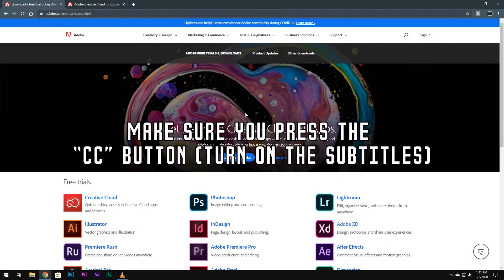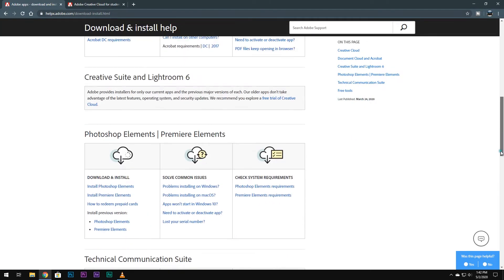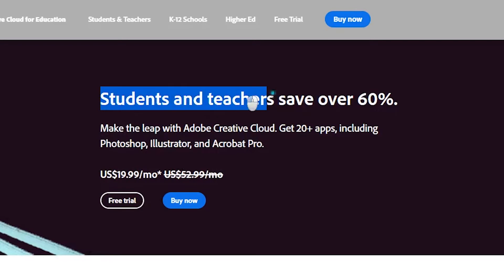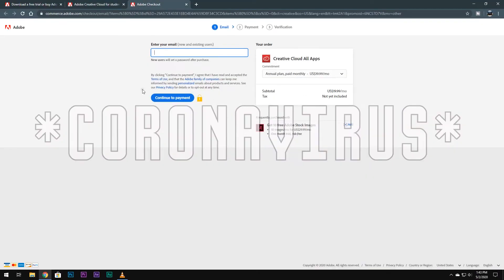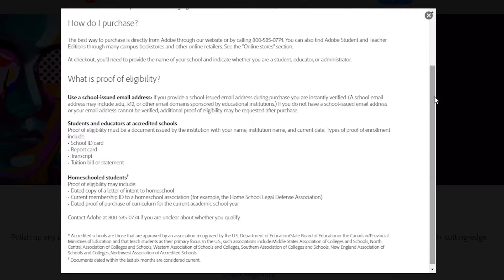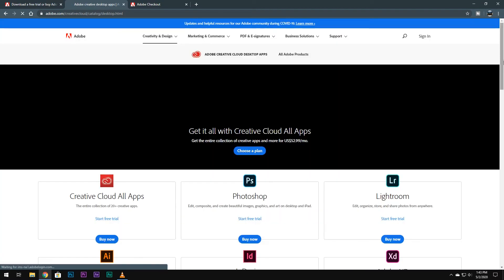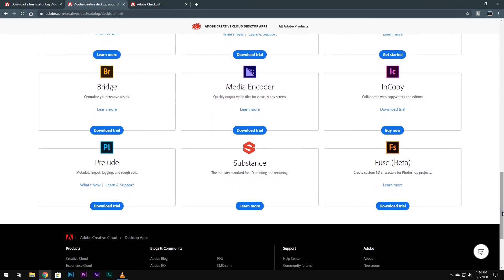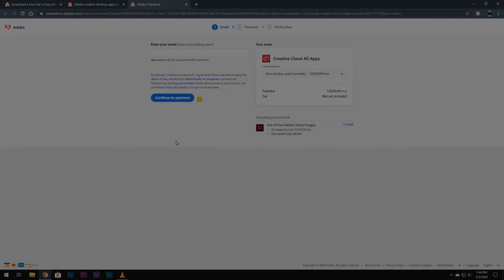ALL ADOBE SOFTWARES FOR JUST $20!!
Download Adobe CREATIVE CLOUD Apps For just $20 USD. This offer is valid for students and teachers only providing proof of eligiblity.

SO ERHALTEN SIE JEDE ADOBE-SOFTWARE KOSTENLOS
COMMENT OBTENIR DES LOGICIELS ADOBE GRATUITS
OBTENGA SOFTWARE ADOBE GRATIS (LEGALMENTE) (2018) PC-MAC OBTENEZ TOUS LES LOGICIELS ADOBE GRATUITEMENT (LÉGALEMENT) (2018) PC-MAC ERHALTEN SIE JEDE ADOBE SOFTWARE KOSTENLOS (2018) PC-MAC ERËNNER NACH ADOBE SOFTWARES GRATIS (LEGALLY) (2018) PC-MAC FÅ NÅGON ADOBE-PROGRAMMAR GRATIS (LEGALLY) (2018) PC-MAC ПОЛУЧИТЕ ЛЮБОЙ ADOBE SOFTWARES БЕСПЛАТНО (ЮРИДИЧЕСКИ) (2018) PC-MAC

It includes:

Photoshop
InDesign
Illustrator
Lightroom
Adobe XD
After Effects
Adobe Audition
Adobe Spark
Character Animator
Dimension
Acrobat Pro
Dreamweaver
Animate
Lightroom
ClassicBridge
Media Encoder
InCopy
Prelude
Fuse (Beta)